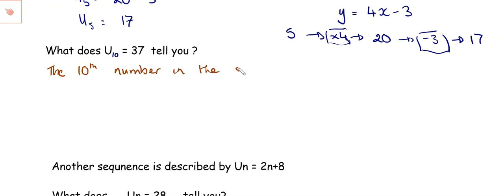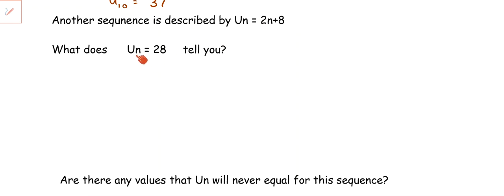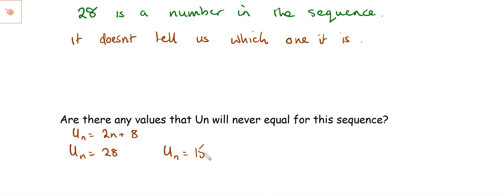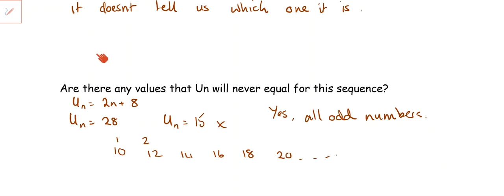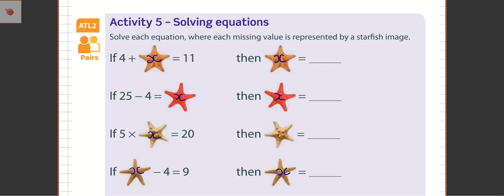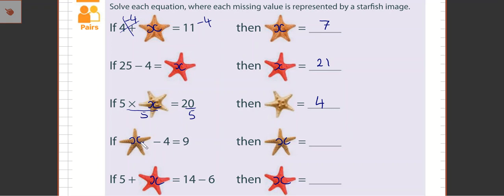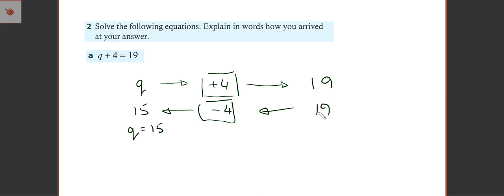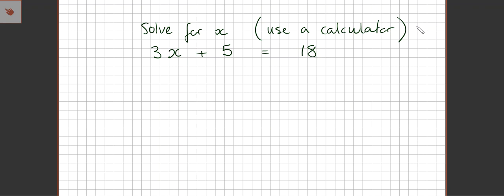M1 Solving equations